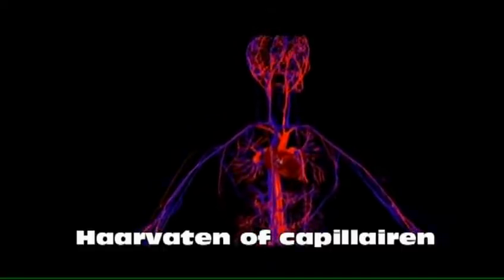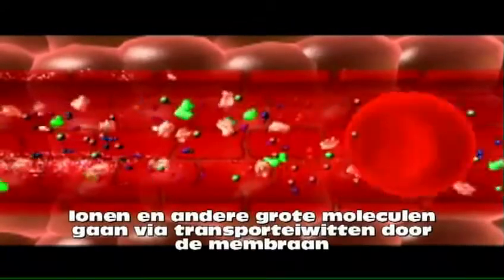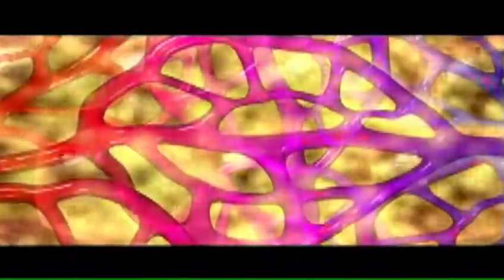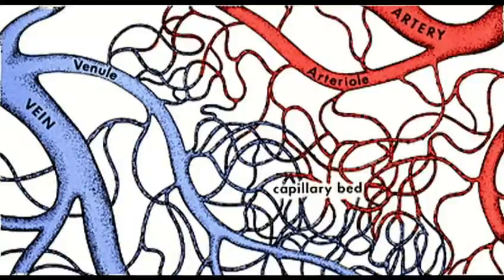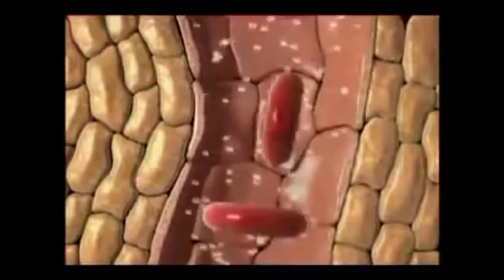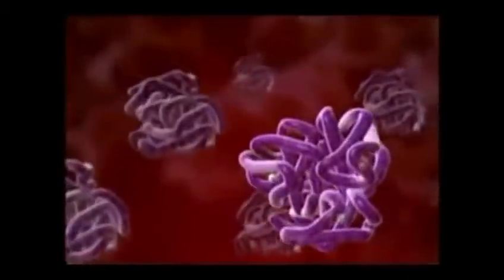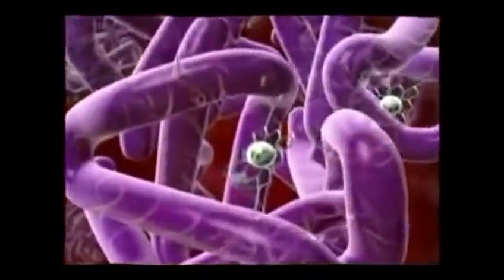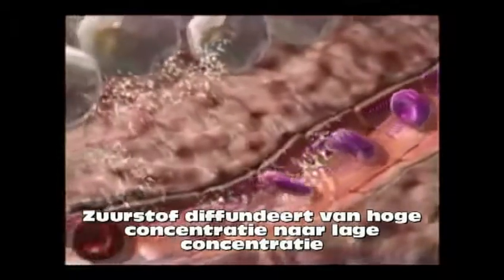Capillairen en zuurstoftransport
In het eewrste deel van de film worden de capillairen of haarvaten besproken. In het tweede deel wordt op de opname in het bloed en afgifte van zuurstof aan de weefsels besproken.